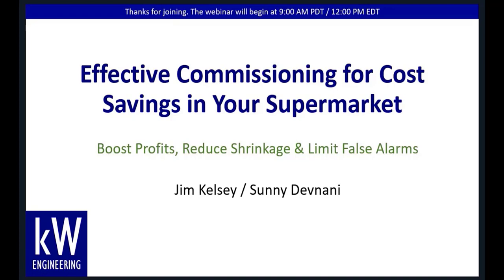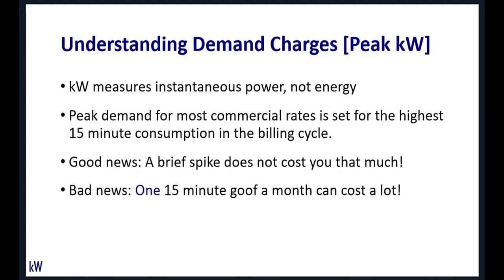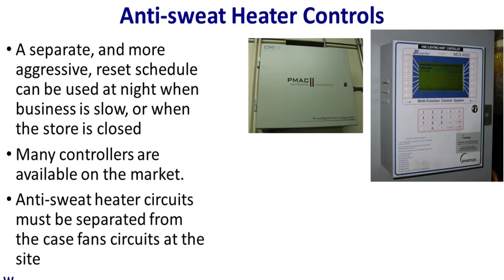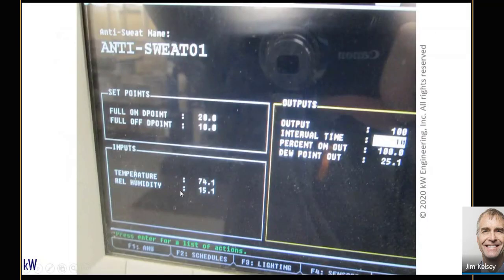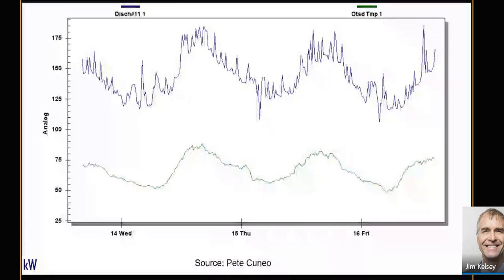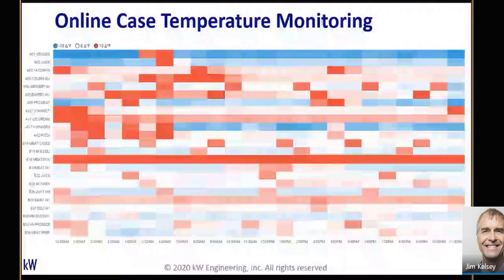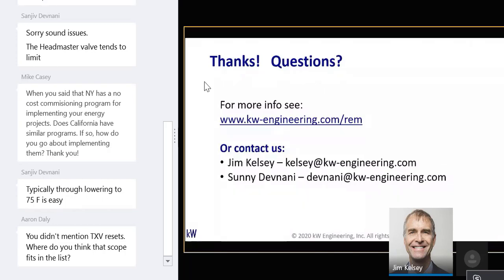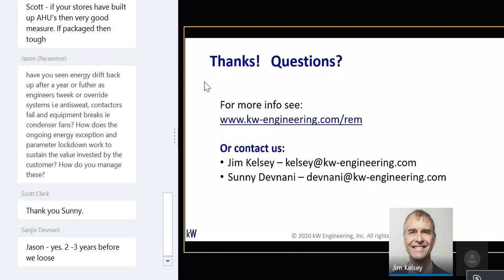How to boost profits in your grocery store with lower energy utility bills from low cost projects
Profit increasing opportunities through lower energy costs are often overlooked in the grocery industry, despite proven success.

One of our grocery chain clients realized an over $1.6M increase in equivalent sales from low-cost energy saving projects with a 6.5 month payback, resulting in an almost 2% increase in store profit.

Learn about our top five projects to boost profits and lower energy bills in your supermarket.

Additional resources:

Grocery related articles and services

Normalized Metered Energy Consumption (NMEC) / Advanced M&V Tool

kW Engineering website